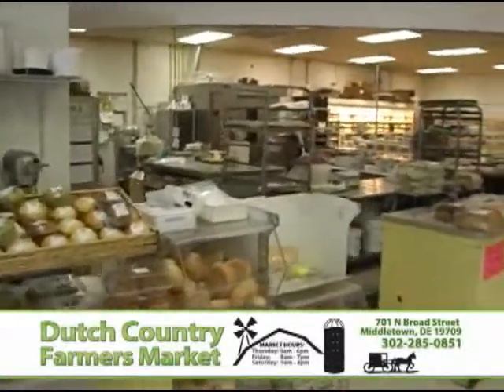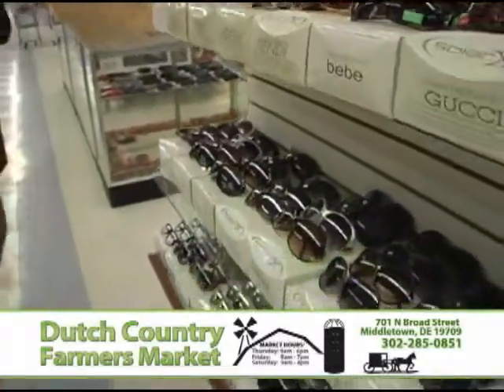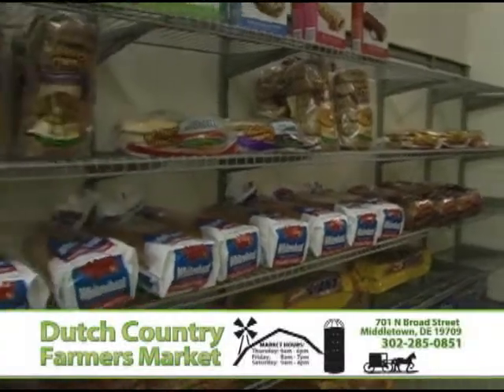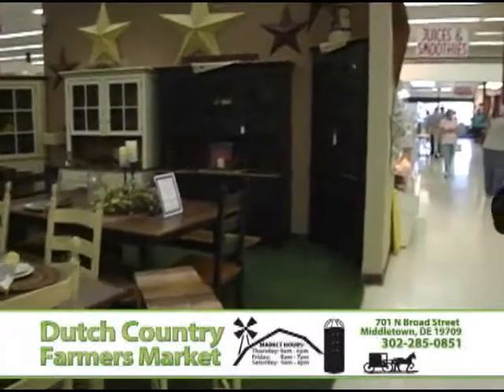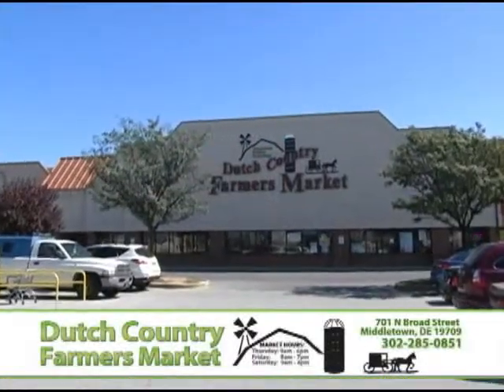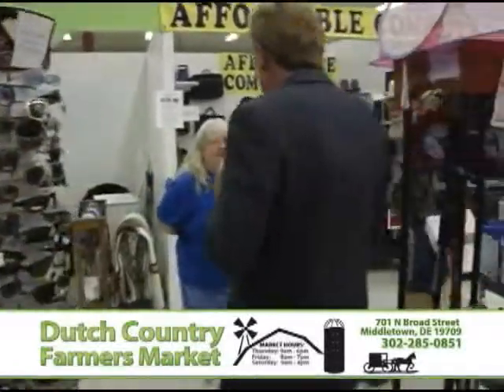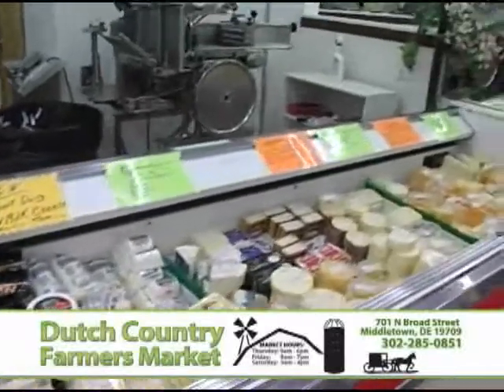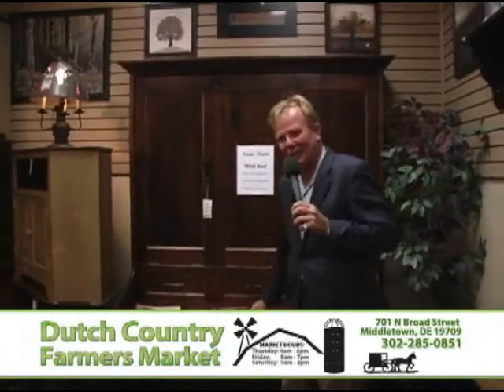Dutch Country Farmers Market - September Show